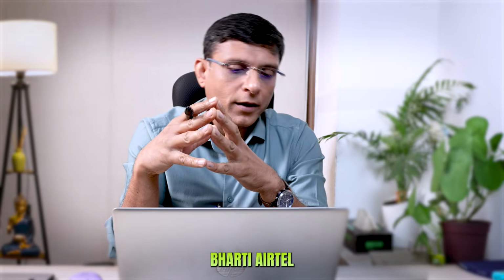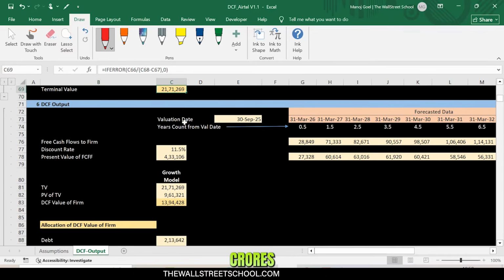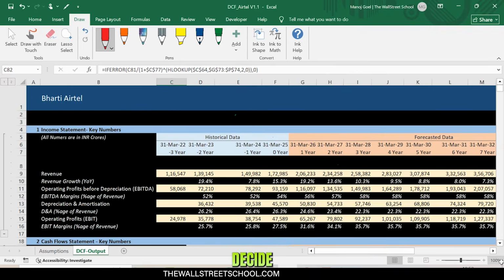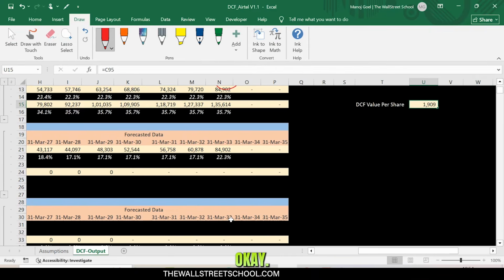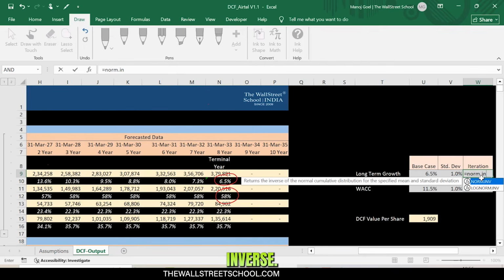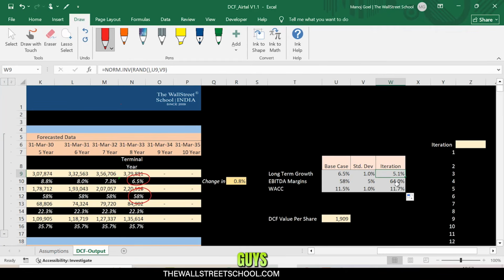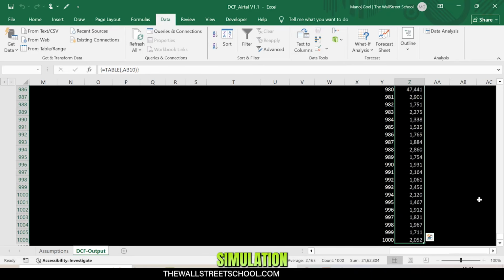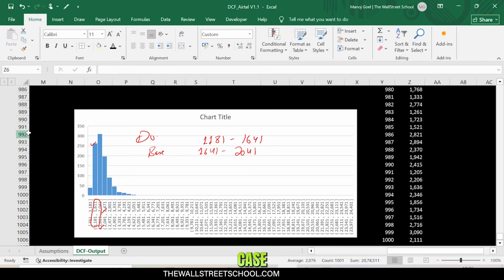What is Monte Carlo Simulation in DCF Valuation Explained in a Way Schools Never Teach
📊 Monte Carlo Simulation in Excel | Risk Analysis, Finance, Trading & DCF Valuation Explained (Hindi + English)

In this detailed session, we break down Monte Carlo Simulation in the simplest way — from what is Monte Carlo simulation, how it works, and real Monte Carlo simulation example problems, to advanced financial applications like Monte Carlo simulation finance, stock price prediction, trading models, risk assessment, NPV, DCF valuation in Excel, and portfolio simulation.

You’ll learn step-by-step how to build a full Monte Carlo simulation in Excel, including:

✔ Excel Monte Carlo simulation basics

✔ Monte Carlo simulation Excel stock price forecasting

✔ Monte Carlo simulation Excel project management

✔ Monte  Carlo simulation Excel valuation & NPV

✔ Monte Carlo simulation Excel portfolio & risk analysis

✔ VAR Monte Carlo simulation Excel

✔ Creating Monte Carlo simulation Excel graphs

✔ Using Monte Carlo simulation Excel VBA

✔ Understanding tools like Crystal Ball Monte Carlo simulation

We also cover Monte Carlo simulation in Hindi, along with Python, MATLAB, and real-world Monte Carlo simulation example problems so you can compare how the model works across different platforms like Monte Carlo simulation Python code, Monte Carlo simulation MATLAB, and financial modelling environments.

This video explains:
✔ What is a Monte Carlo Simulation?
✔ Monte Carlo Simulation explained simply
✔ Monte Carlo simulation for risk analysis, valuation, and decision-making
✔ Excel templates and forecasting techniques
✔ How analysts use Monte Carlo simulation in finance, trading, and investments
✔ DCF valuation in Excel using Monte Carlo

Whether you're a finance student, analyst, trader, or someone preparing for valuation interviews, this Monte Carlo simulation tutorial will give you complete clarity on real-world modeling.

🔗 Get in touch with The WallStreet School Expert on - 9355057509
🔗 Get a call back from The Wall Street experts after filling this form